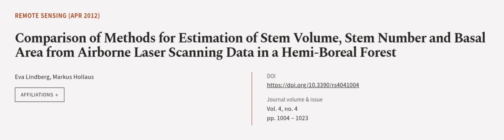Comparison of Methods for Estimation of Stem Volume, Stem Number and Basal Area from ... | RTCL.TV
### Keywords ###

### Article Attribution ###
Title: Comparison of Methods for Estimation of Stem Volume, Stem Number and Basal Area from Airborne Laser Scanning Data in a Hemi-Boreal Forest
Authors: Eva Lindberg ,and Markus Hollaus
Publisher: MDPI AG
DOI: 10.3390/rs4041004

### Video Timestamps ###
0:00:00 - Summary
0:01:01 - Title
0:01:05 - Outro
0:01:10 - End